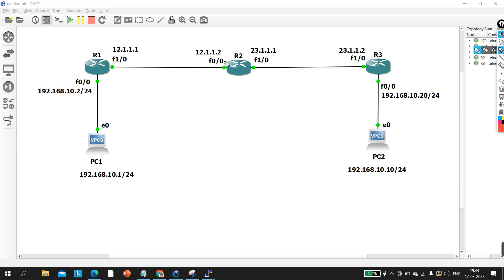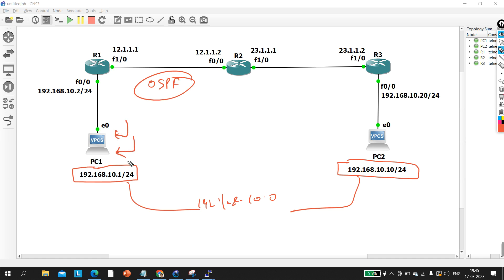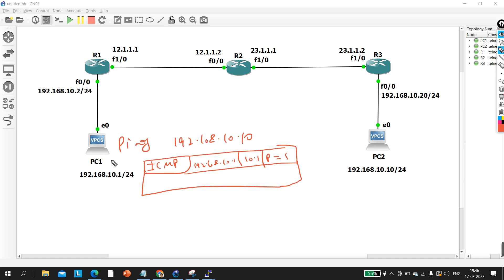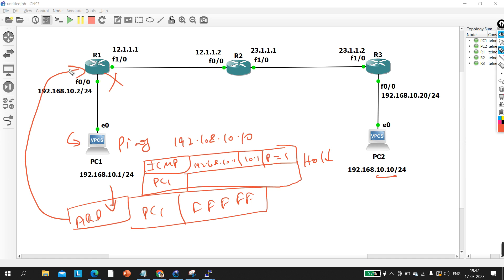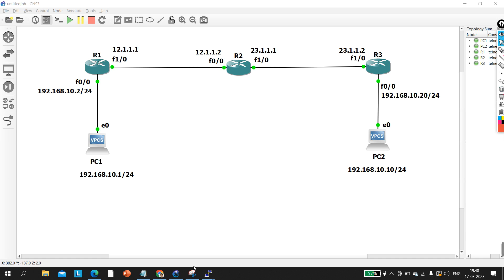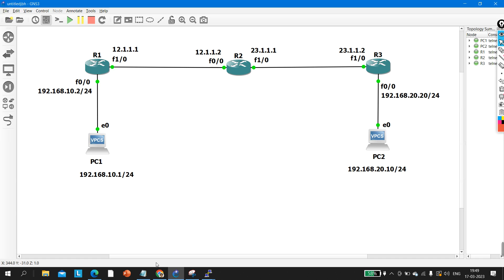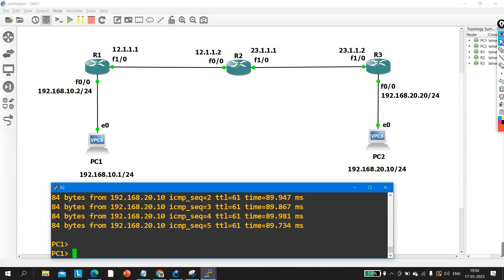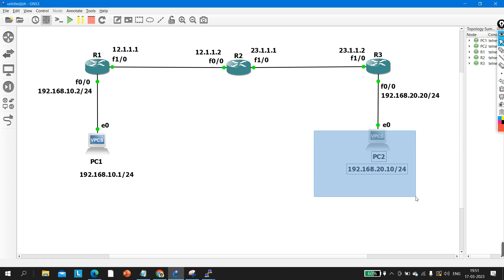Scenario-Based Interview Question For Network Engineers